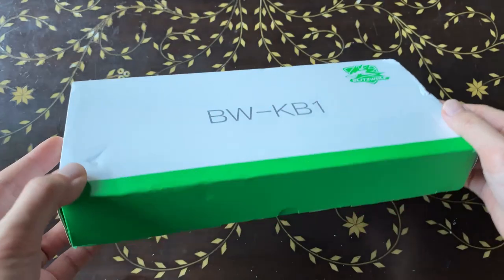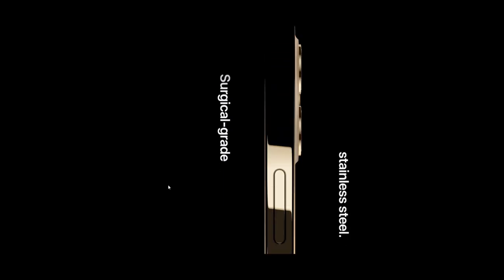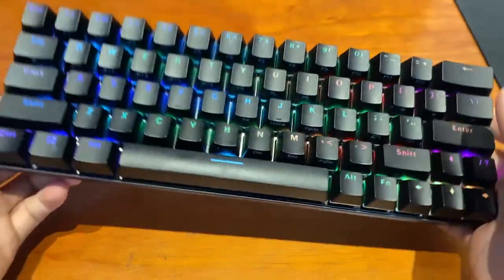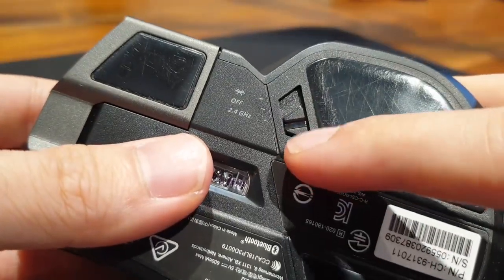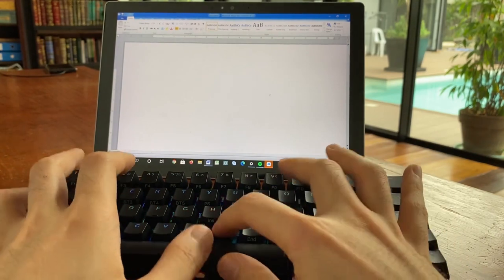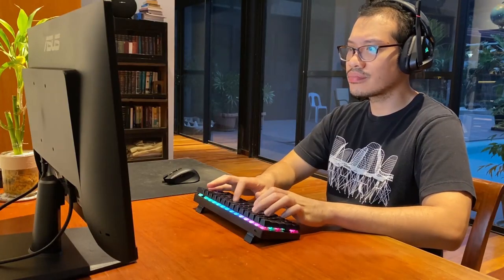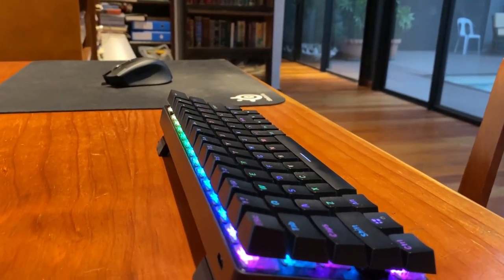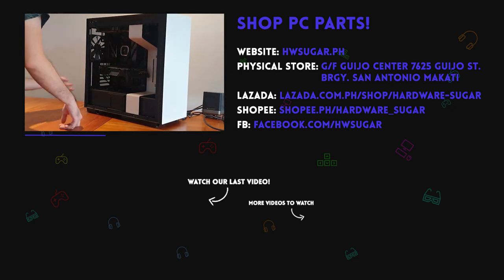We Cut the Wires! - BLITZWOLF BW-KB1 Review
I hate wires. This is definitely refreshing to use especially when pairing it with a wireless mouse. Tech review commentary by keyboard connoisseurs at Hardware Sugar.

Timeline:
0:00 – Intro
0:40 – Design and Ergonomics
2:48 – Water resistant
3:08 – Connecting through Bluetooth
3:59 – Portability
4:40 – How the keys feel and sound
5:30 – Battery Life
6:20 – RGB Lighting
6:45 – Price
7:28 – Conclusion

Keyboard highlights:
1. Wireless
2. RGB
3. Bluetooth connection
4. Blue / Red / Brown switches (review unit used blue switches)
5. Affordable

Interested in the keyboard? Check out the links below for a discount!